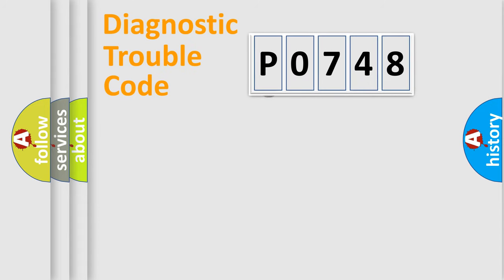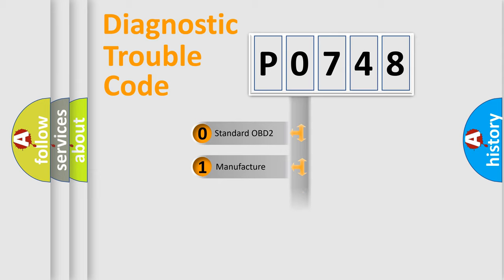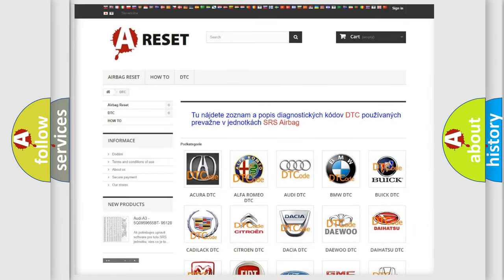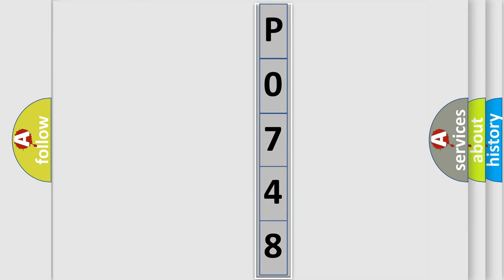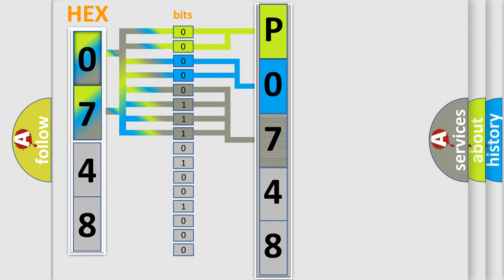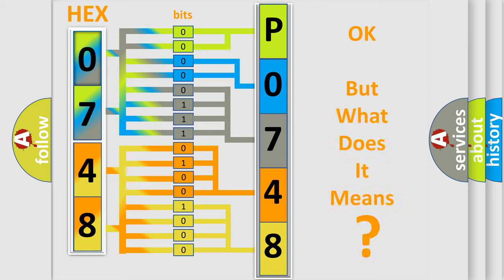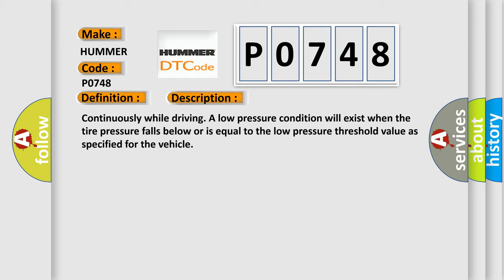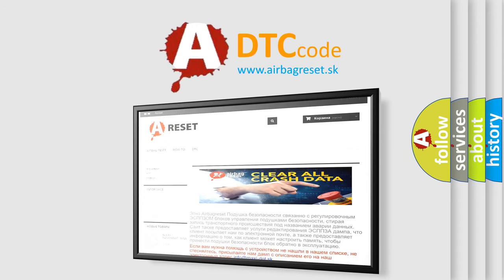DTC Hummer P0748 Short Explanation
Contents:
0:21 Basic DTC analysis according to OBD2 protocol standard.
1:48 Insight into programming
2:58 A diagnostically understandable description of the Diagnostic Trouble Code
3:05 Basic error definition

Make:
HUMMER
Code:
P0748
Definition:
Low Tire Pressure
Description:
Continuously while driving. A low pressure condition will exist when the tire pressure falls below or is equal to the low pressure threshold value as specified for the vehicle
Cause:
Non-Fcc Compliant ComponentsIncorrect Tire PressureIncorrect Placard ValuesTire Pressure Monitoring (Tpm) SensorTire Pressure Monitoring (Tpm) Module